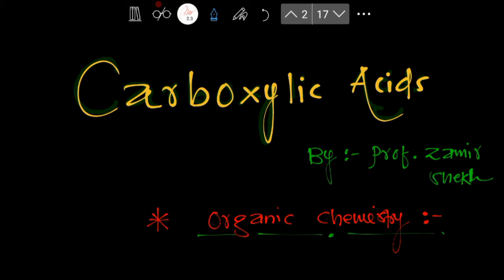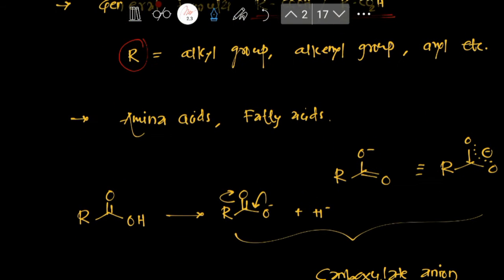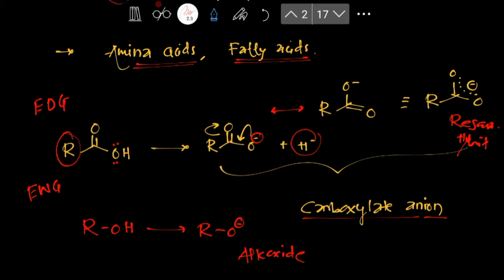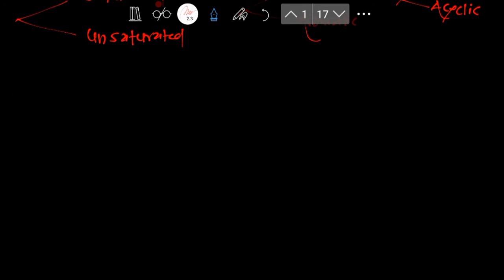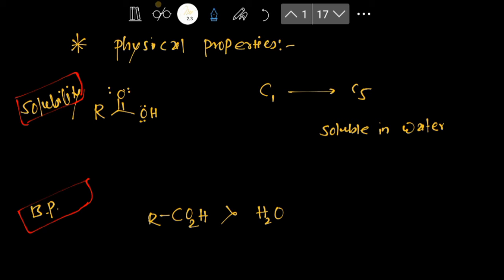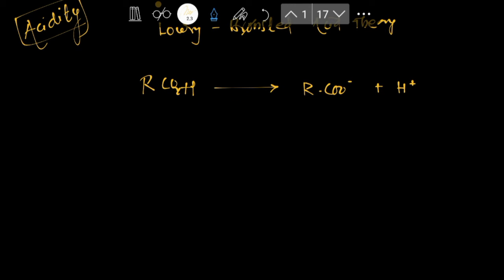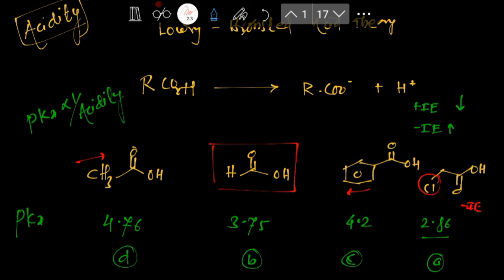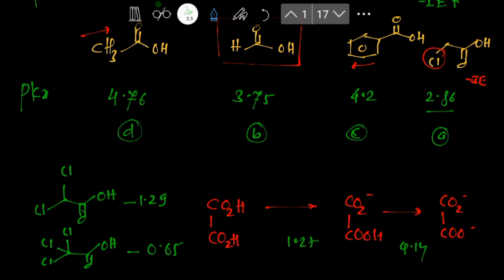Introduction to Carboxylic Acid || Structure Acidity of R-COOH |Part-1